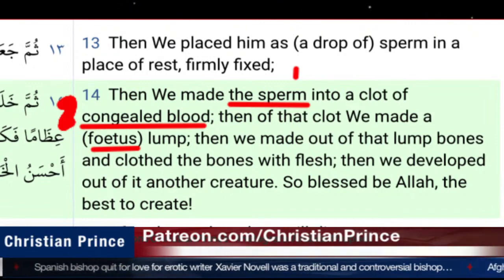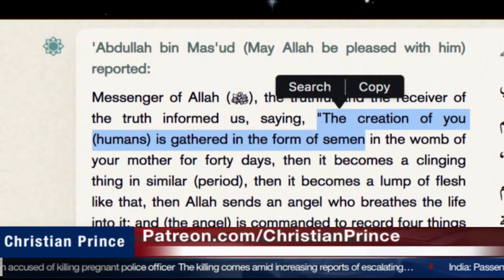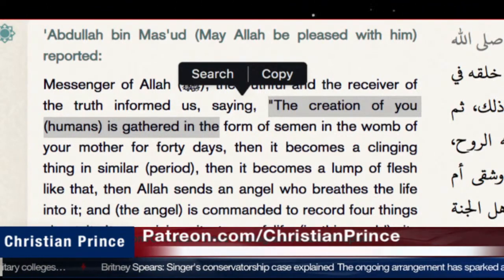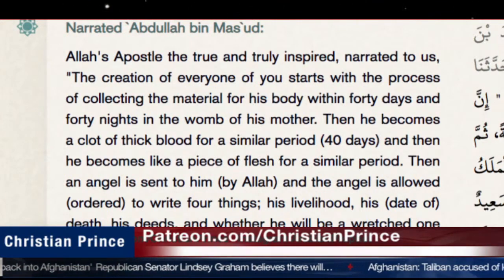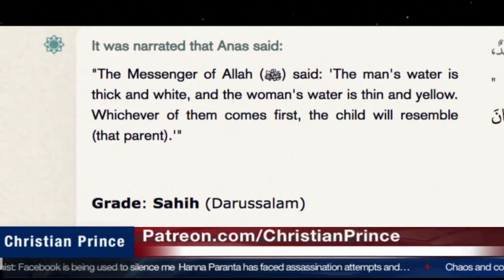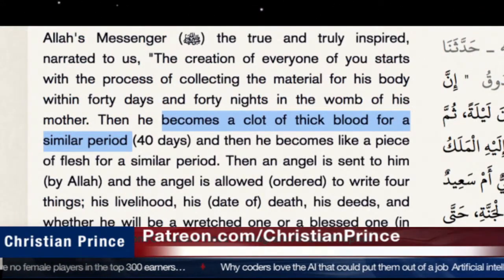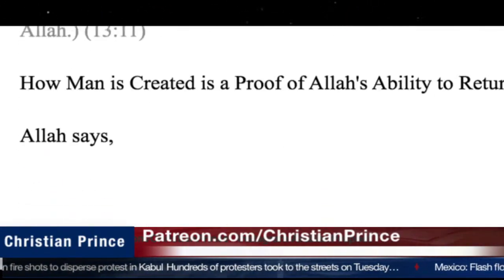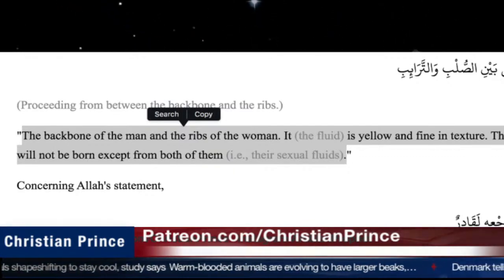Amazing Debate Between Christian Prince and Bilal from Saudi Part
Bible Study and Dismantling Islam

Amazing Debate Between Christian Prince and Bilal from Saudi Part 3

NOTE! I will continue banning Muslims and non-Muslims who abuse the YouTube community Guidelines and post nasty comments, video links, pornographic content, and those Muslims who post the same comments again and again. Watch out or otherwise, you will not be able to participate anymore.

Islam was the most famous religion on the face of the earth until Christian Prince came and dismantle its lies and deceptions. Thousands of Muslims are becoming aware that the Prophet Muhammad was a master deceiver. They are coming out of Islam into the kingdom of Jesus Christ.

You can contact CP in Live Chat using his PalTalk ID:
Christian_Prince@PalTalk or DebateTV@Skype

Christian Prince Quran References:
Hadith References: